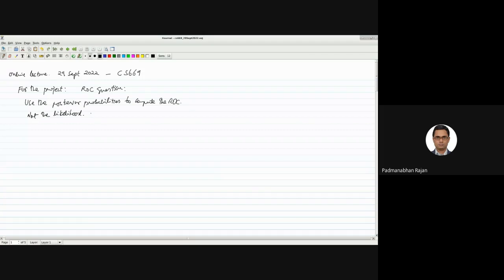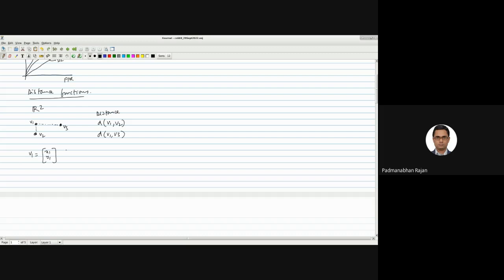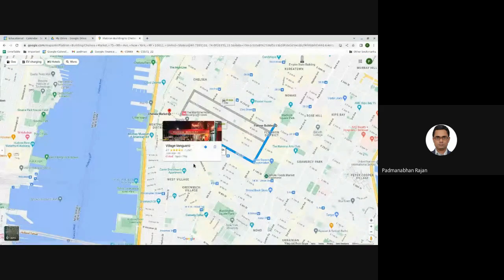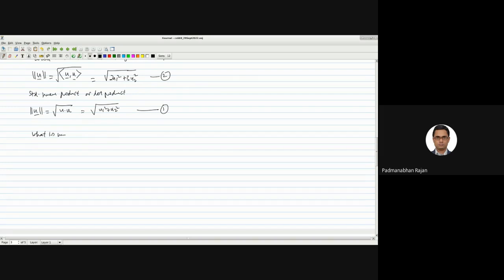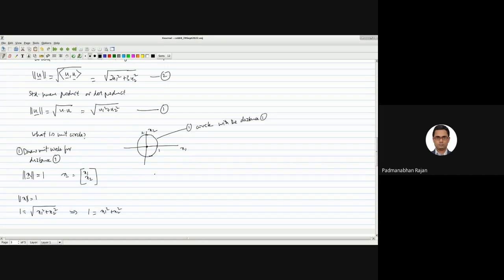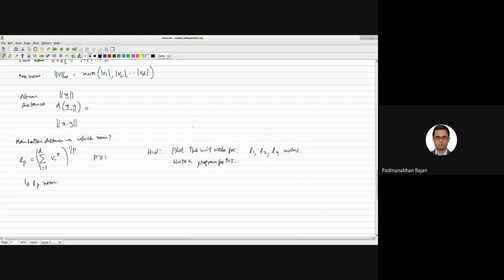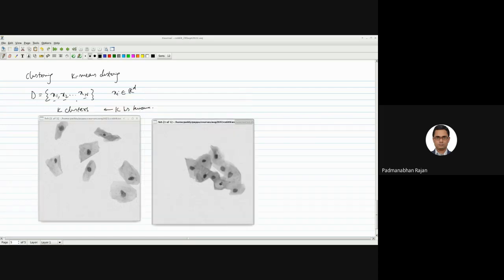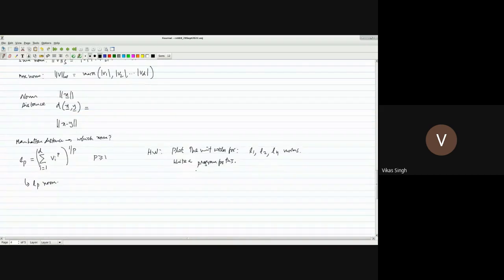CS669 Lec 29 Sept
Distance functions